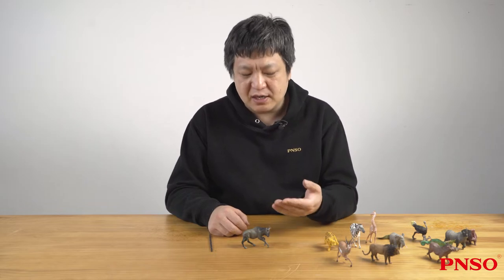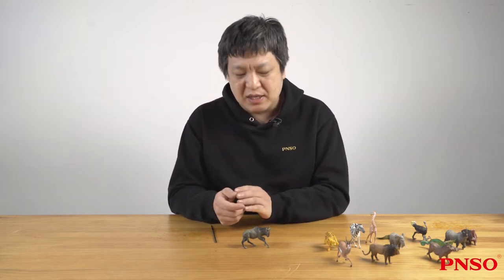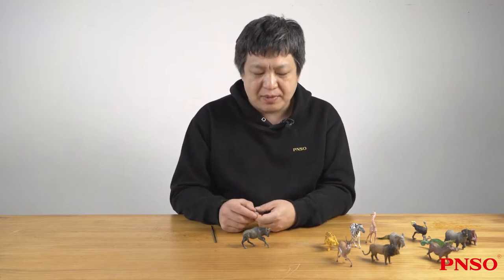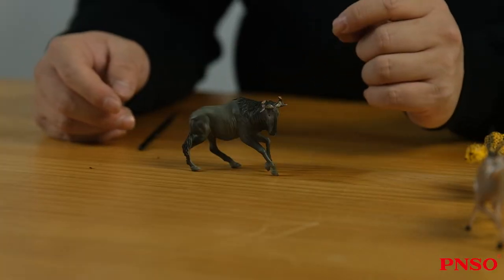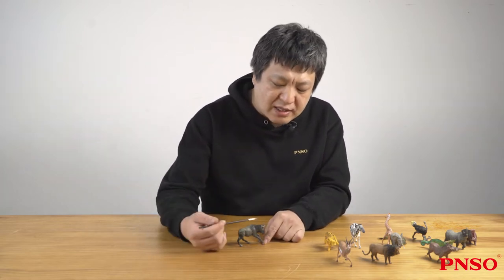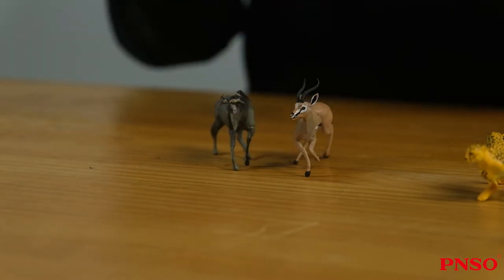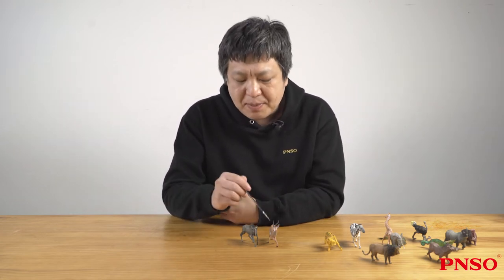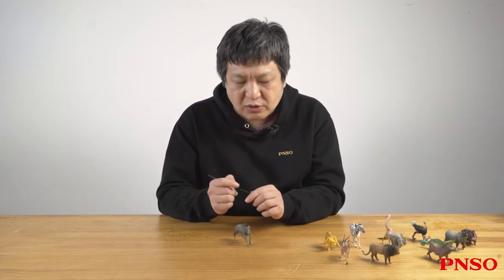004 Toby the Blue Wildebeest | Get to Know Animals with ZHAO Chuang